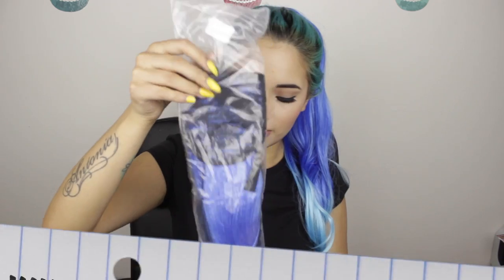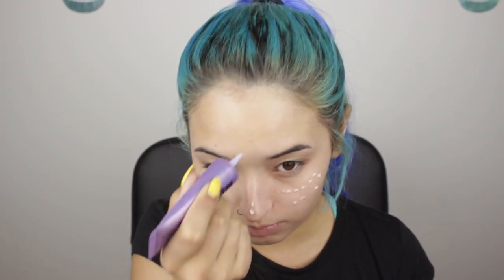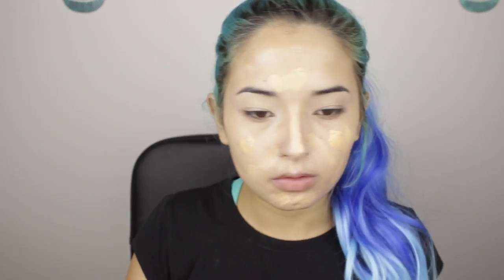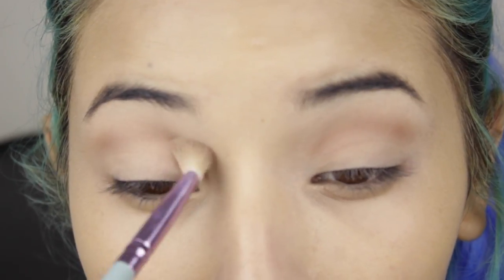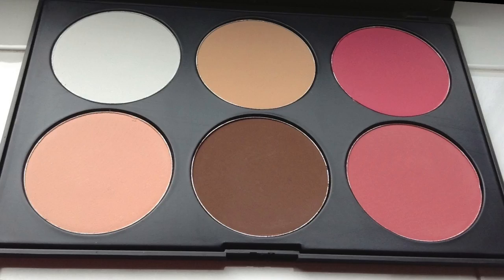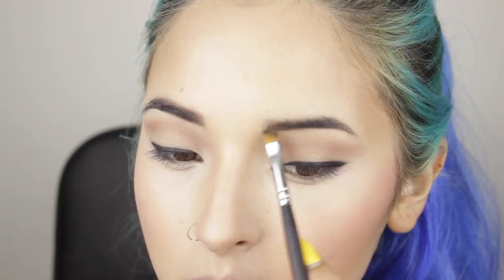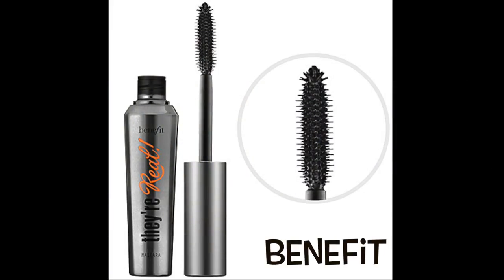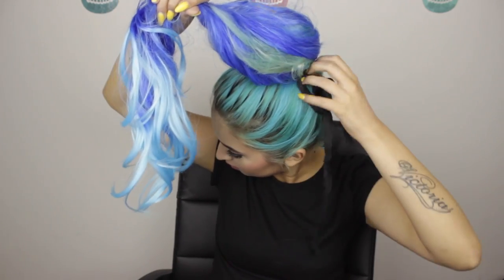KYLIE JENNER INSPIRED MAKEUP TUTORIAL | Laura Sanchez Makeup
How to get Kylie Jenner's lips and makeup look with this inspired makeup tutorial.